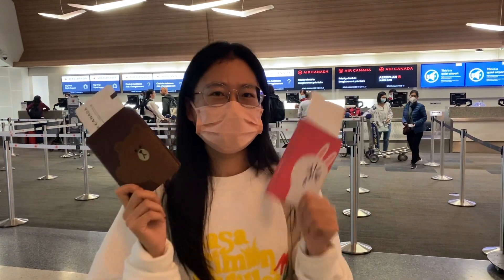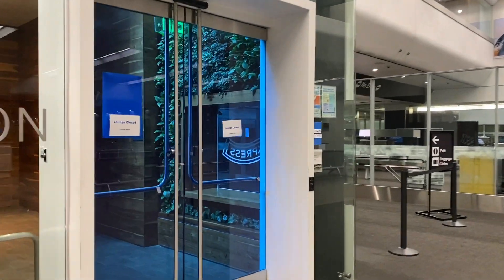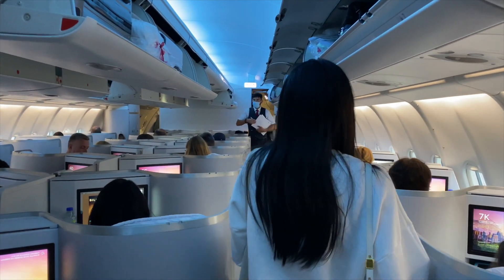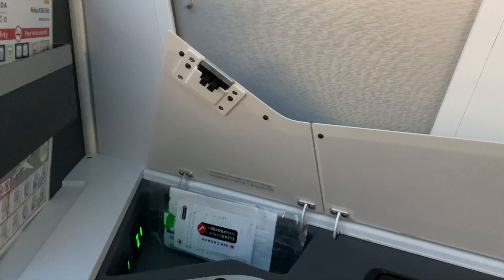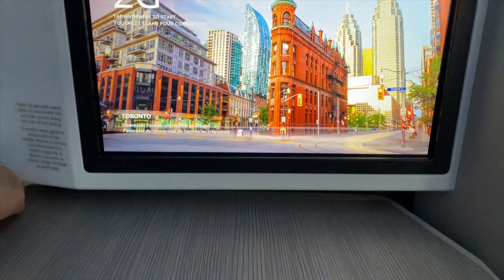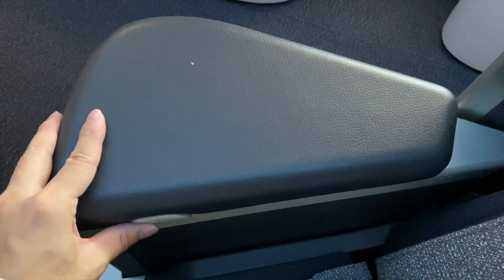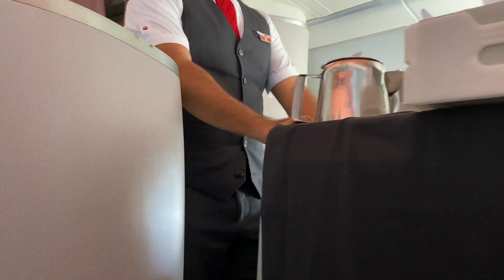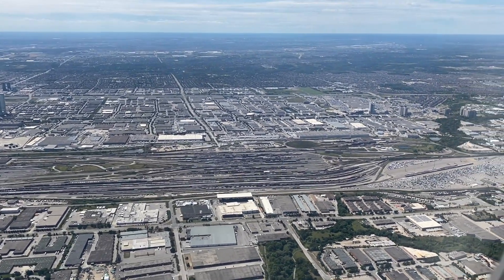Air Canada Business Class San Francisco to Toronto Review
A detailed review of the Air Canada Business Class from San Francisco to Toronto. This short haul flight(about 5 hours) provides lie-flat business class.

• All of my video + vlogging equipment
DJI OM 4 SE - 3-Axis Smartphone Gimbal Stabilizer
DJI Mini 2 Fly More Combo
SanDisk 400GB Ultra microSDXC Memory Card
Logitech for Creators Blue Yeti USB Microphone
GoPro HERO10 Black
Projector Stand,Laptop Tripod Stand

• License
Song: TVARI - Way

Song: Dreams
Producer: Markvard